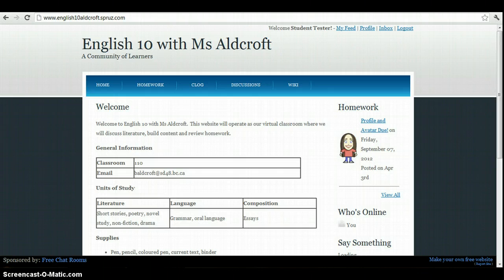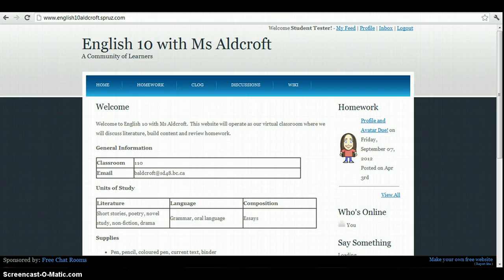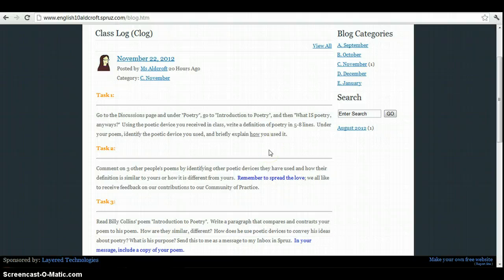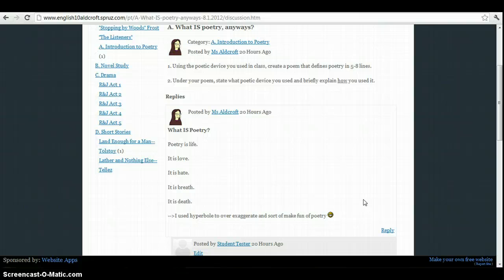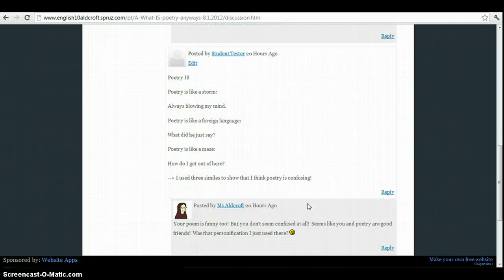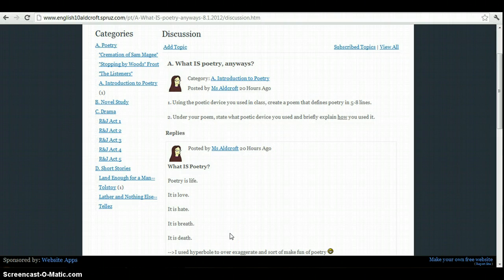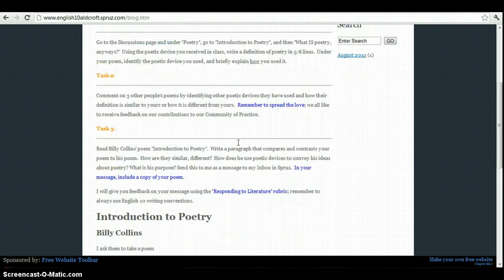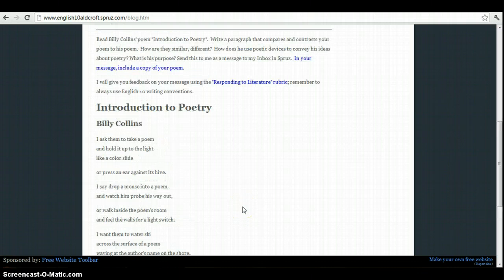ETEC 530 Screencast Final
Screencast of my ETEC 530 online lesson plan using Constructivism.